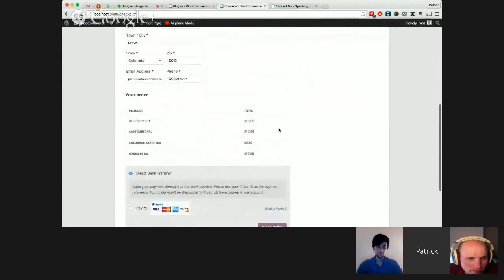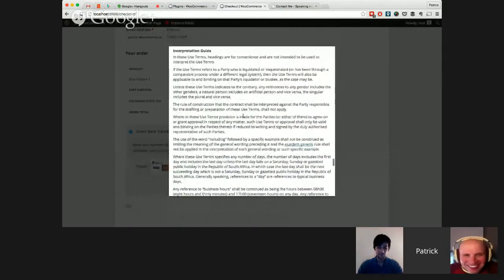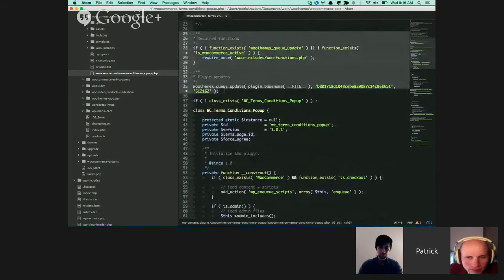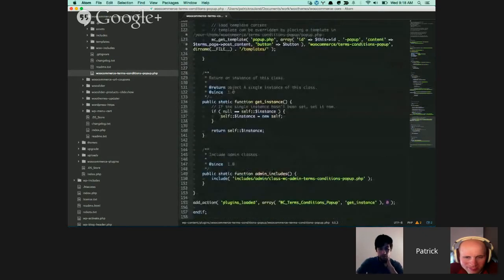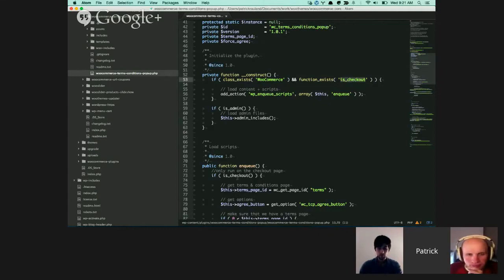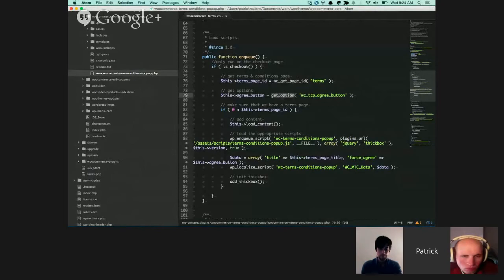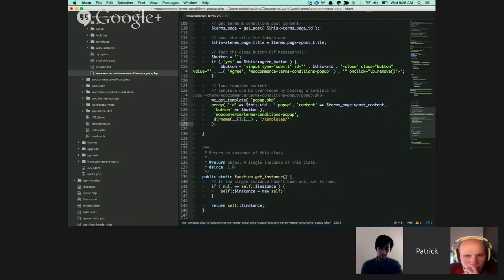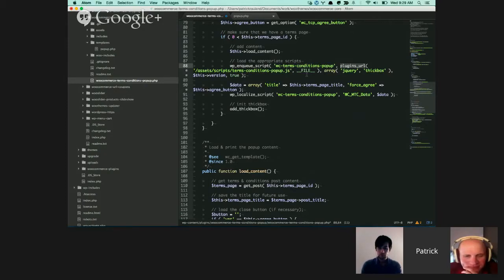Patrick Rauland - UaR Interview